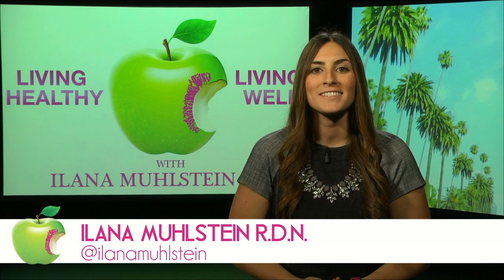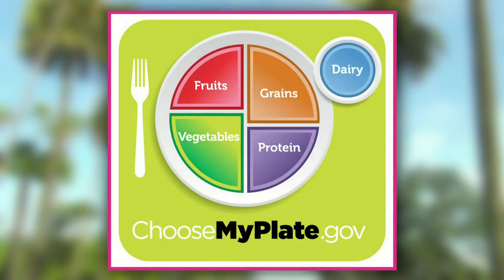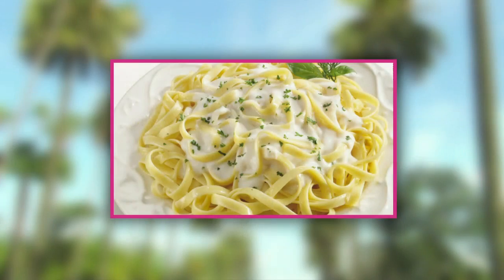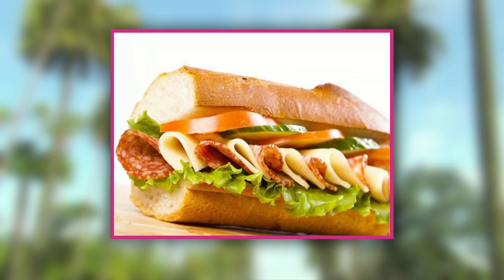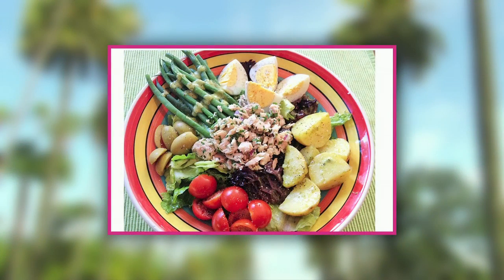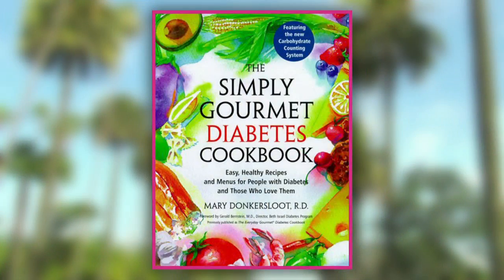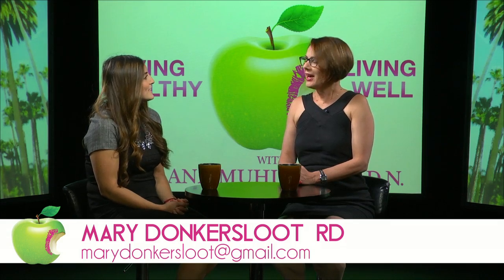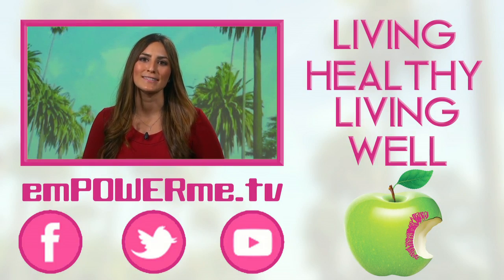Healthy Everyday Eating with Celebrity Dietician Mary Donkersloot on LHLW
Host Ilana Muhlstein, R.D.N., chats with celebrity dietician Mary Donkersloot about easy ways to incorporate healthy eating habits into your daily lifestyle on this week's episode of Living Healthy, Living Well. Ilana also introduces the best way to compose your meals, teaching you how to choose the healthiest options from each food group.

Mary Donkersloot, R.D.,  owns a prominent private practice in Beverly Hills, CA and has advised hundreds of clients, including some from the entertainment industry. She has also consulted with major corporations, including Kraft Foods, Unilever, Starbucks and many others, and has written three books.

Living Healthy, Living Well is a series dedicated to teaching you how to lead a healthy and happy lifestyle while still enjoying life's guilty pleasures. Each episode, host Ilana Muhlstein, Registered Dietician Nutritionist, will be welcoming passionate and successful experts to give their best lifestyle advice, including tips on eating better, sleeping more deeply, sustaining a reasonable workout, and much more. Ilana has a private practice in Los Angeles, leads the Bruin Healthy Improvement Program (BHIP) for occupational health patients at UCLA,  and consults for various businesses, including Whole Foods Market, LiveStrong.com, and Curves. Ilana is also a certified group fitness and yoga instructor and writes for many publications, including the Whole Foods Kosher Kitchen and the Hungry Girl Survival Guides.

Follow Ilana on Instagram to ask questions and for everyday healthy eating tips: